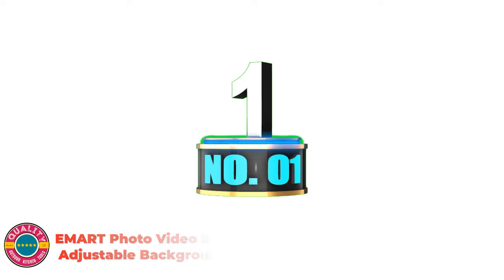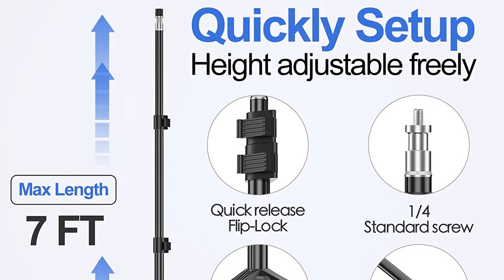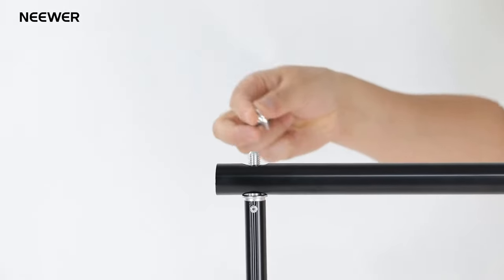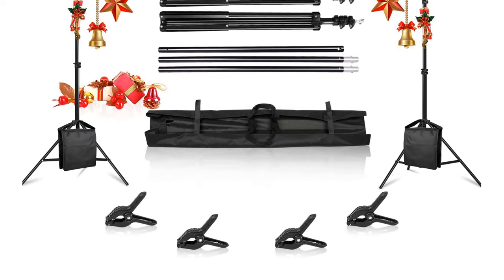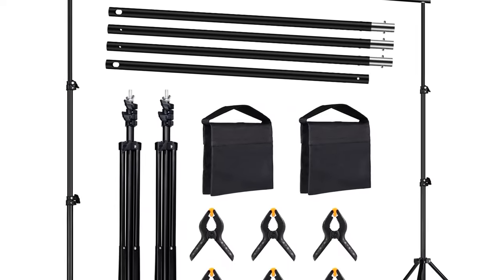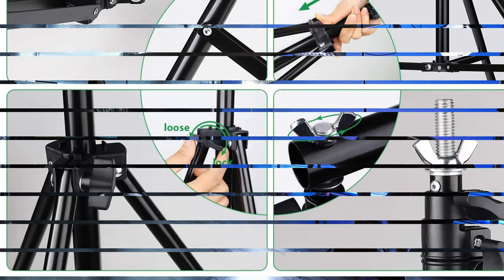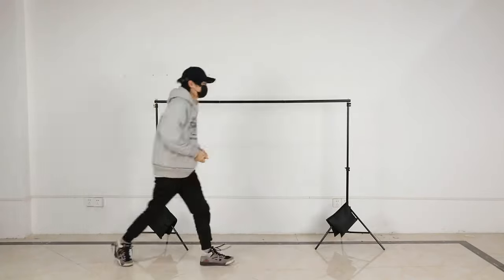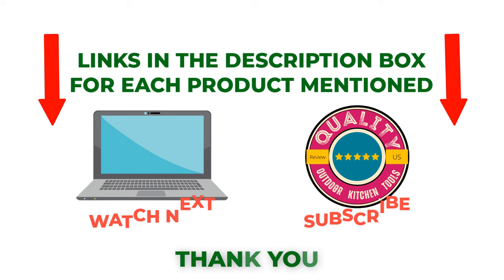Best Backdrop Stands Review in 2023 (Buying Guide)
📌Product Link📌
Best Backdrop Stands Check Price On Amazon : 𝐂𝐡𝐞𝐜𝐤 𝐭𝐡𝐞 𝐜𝐨𝐦𝐦𝐞𝐧𝐭𝐬 𝐭𝐡𝐞𝐫𝐞 𝐚𝐫𝐞 𝐥𝐢𝐧𝐤𝐬